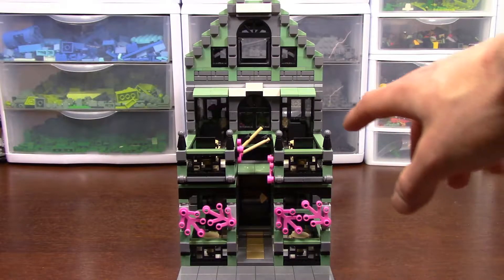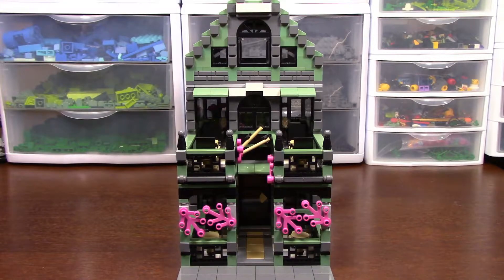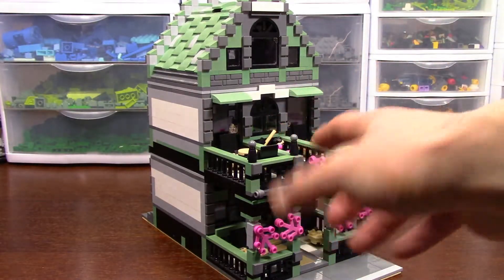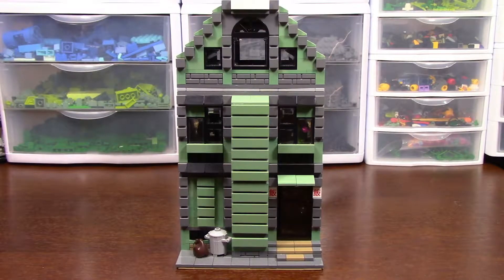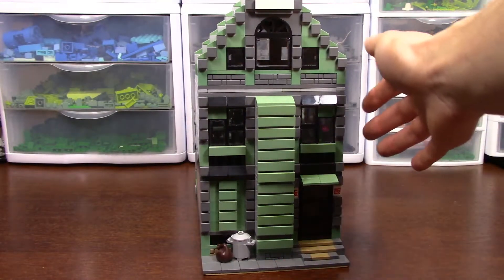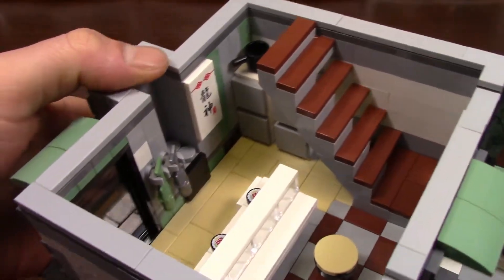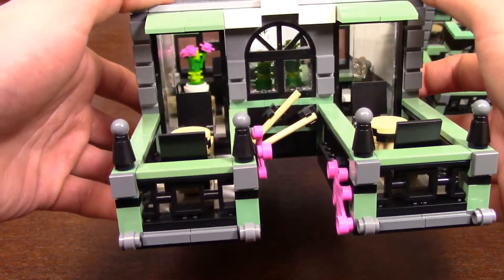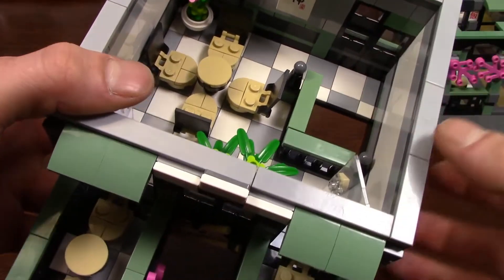Custom LEGO Sushi Bar - Detailed Sushi Restaurant for a LEGO City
Check out the full video overview of this custom LEGO sushi bar! Packed with a full interior - including 5 tables, a sushi bar, kitchen, and a first and second floor patio.